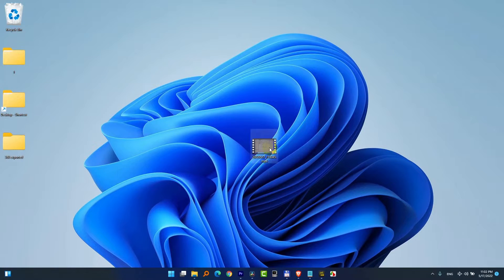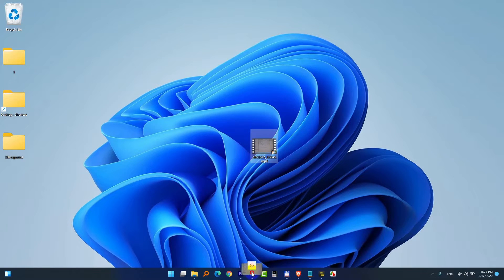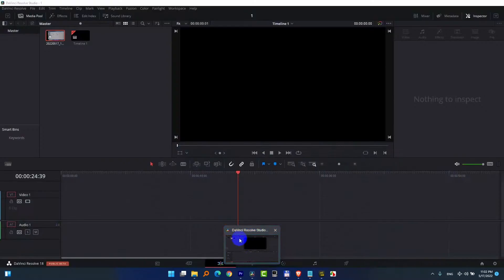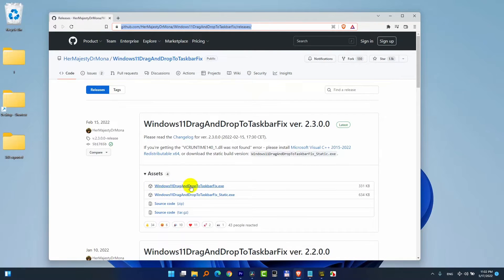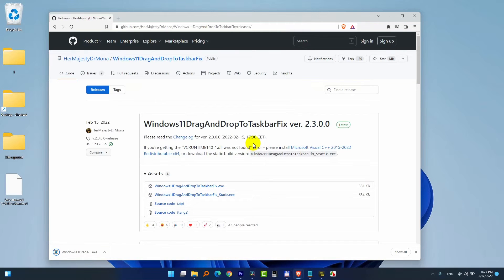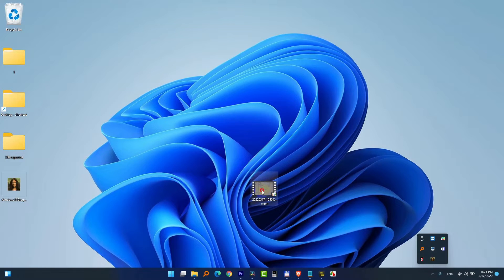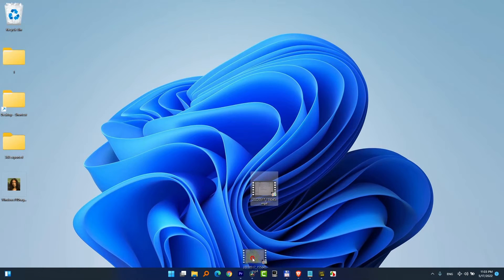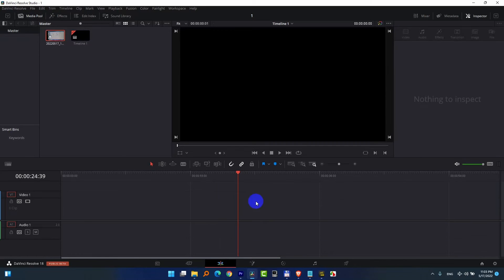How to drag icon to Taskbar to restore opened program (Windows 11)